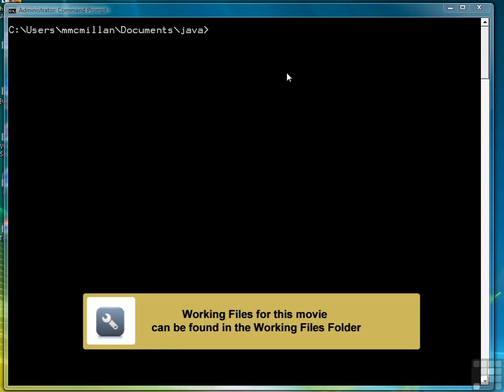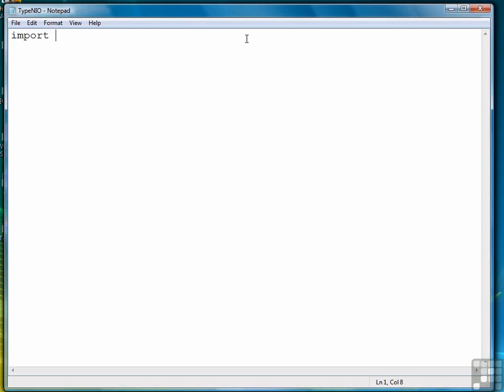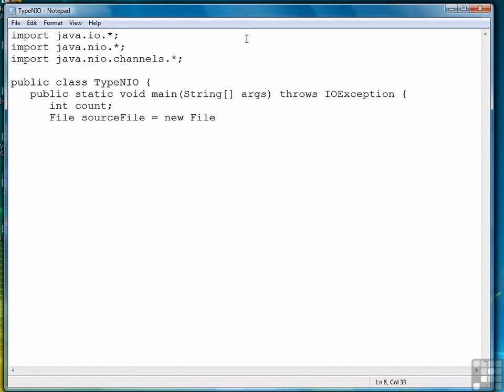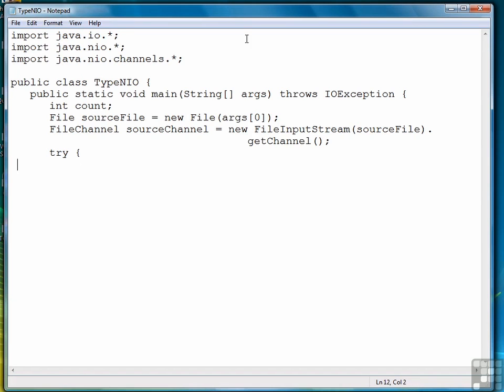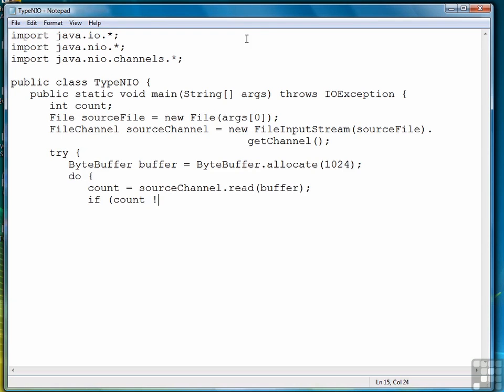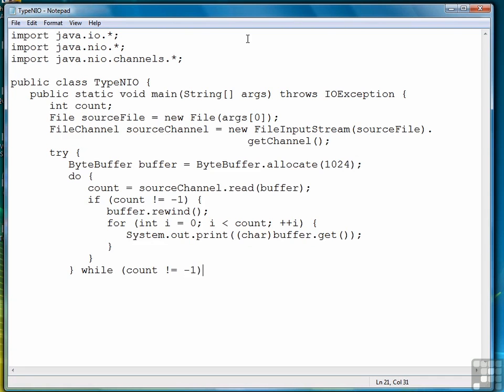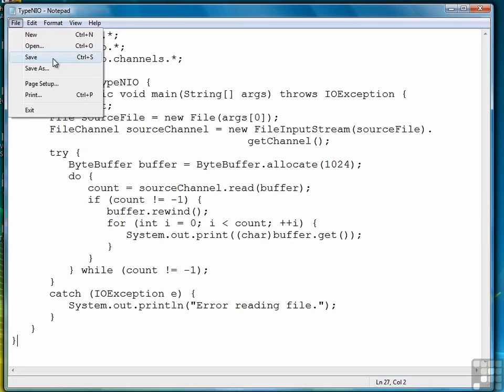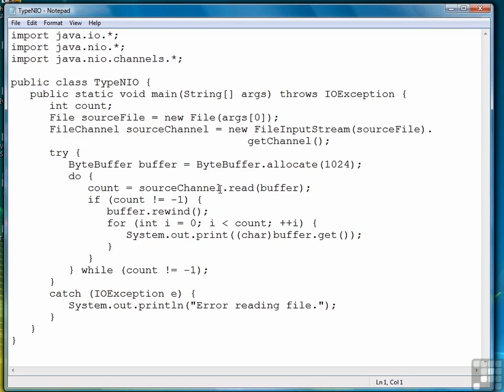15 02 Working With Buffers